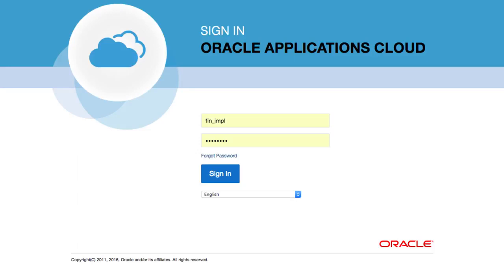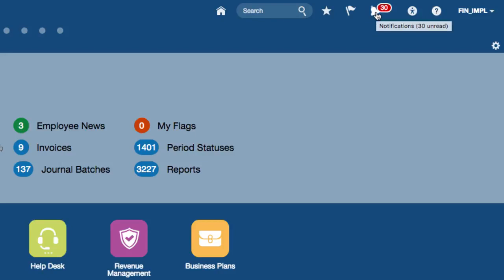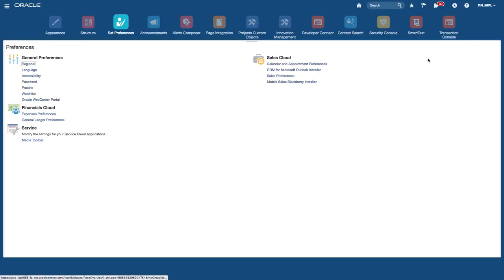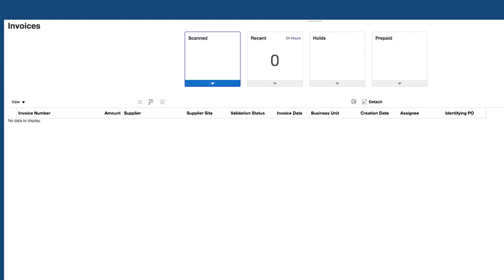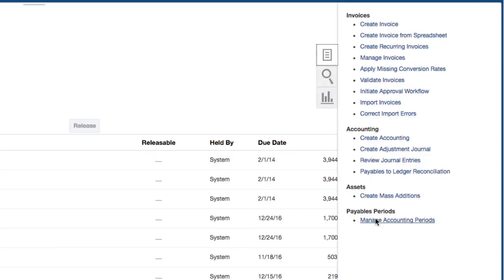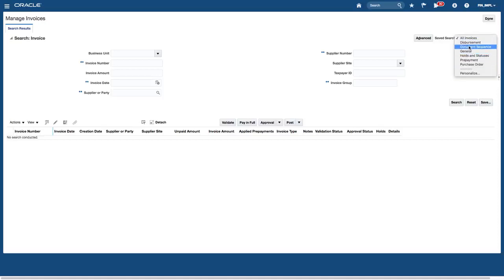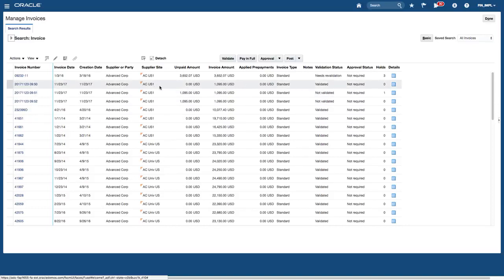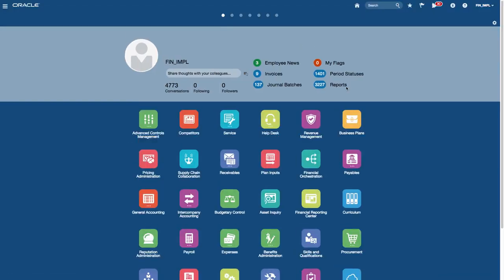Navigating Oracle Applications Fusion ERP Cloud R13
Oracle Supply Chain Management Training - I will mentor you if struck...During Practice   oraclenana.com Navigating Oracle Applications Fusion ERP Cloud R13

Nana
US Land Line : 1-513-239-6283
Skype :  apps.nana